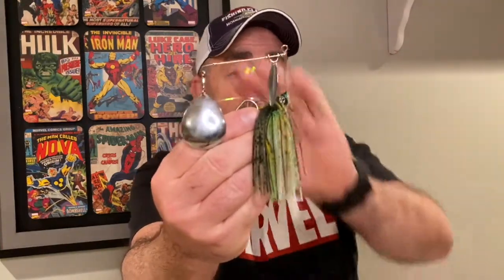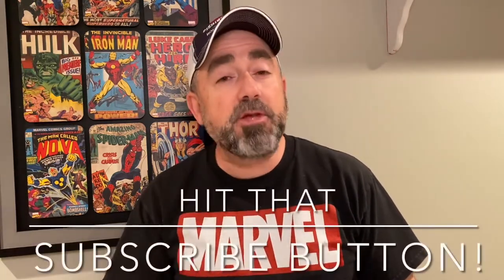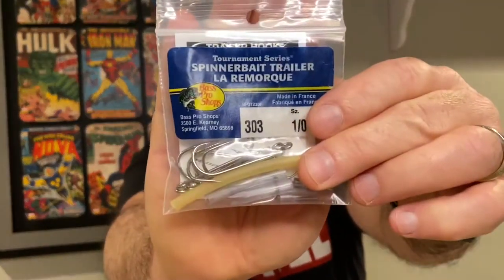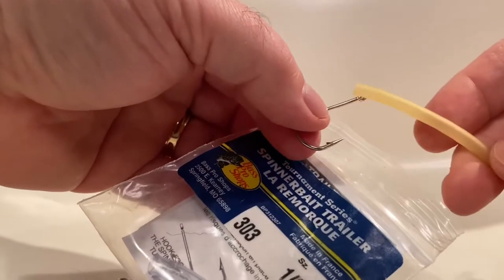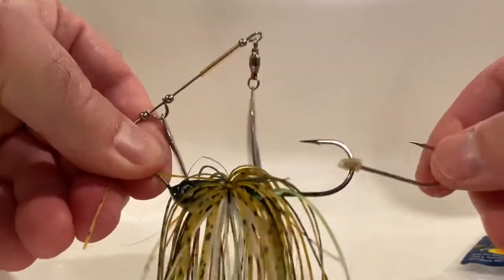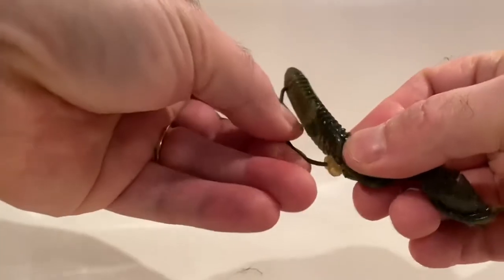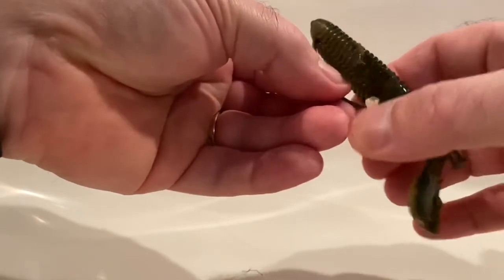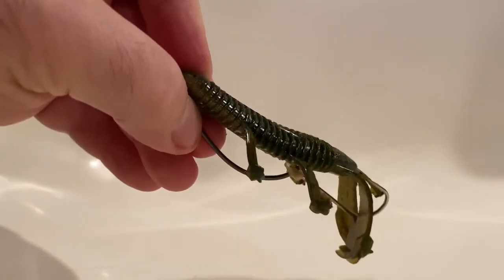How to Use Spinnerbaits to Catch MORE Bass!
A simple yet effective technique to improve your hook up ratio when fishing from the bank with spinner baits. Whether you are targeting bass, pike or muskie, this will definitely improve your ability to keep that fish hooked!

There’s also a new rig I’ve put together, modifying the Texas riggged soft plastics, to add a trailer hook to the presentation. Will it work? I say YES!

Inspired by @SaskFisher, if Lego lures and pool noodles can work, why not this?